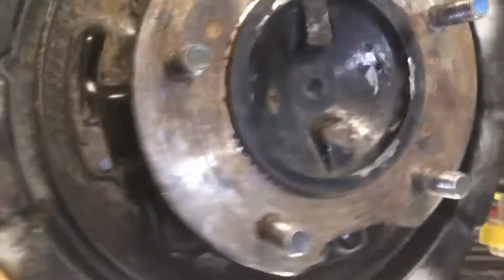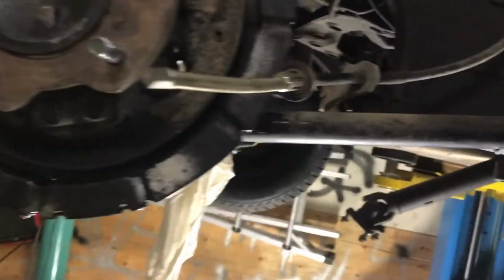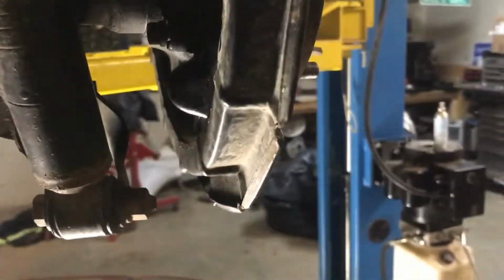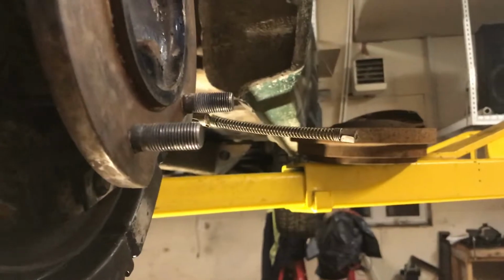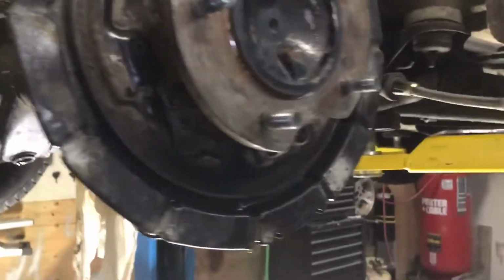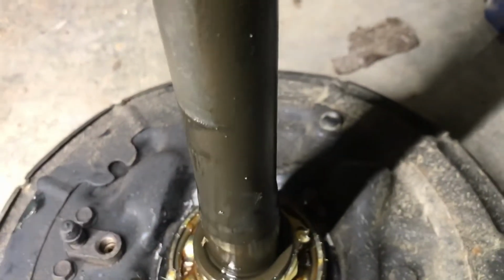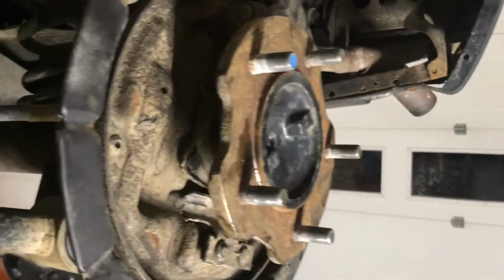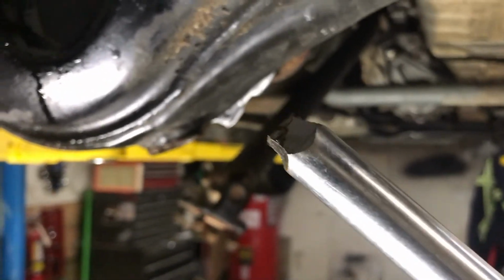Re-gearing 1998 Chevy tracker (suzuki sidekick) - Third member swap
I changed the gearing in my tracker to match with the previously completed 5 speed swap. As always I forgot to record most of the actual steps so this is an overview. As always big thanks to fixkick.com for reference.